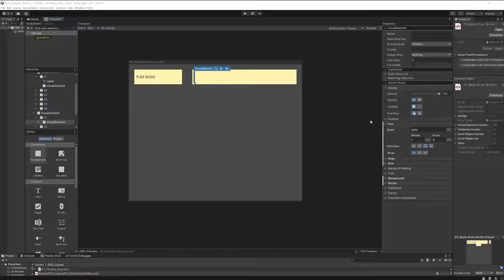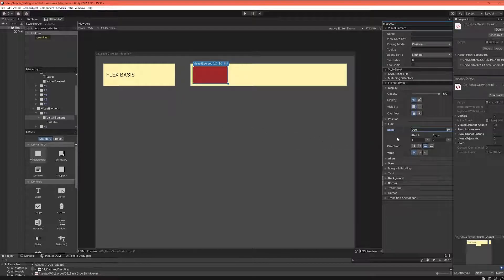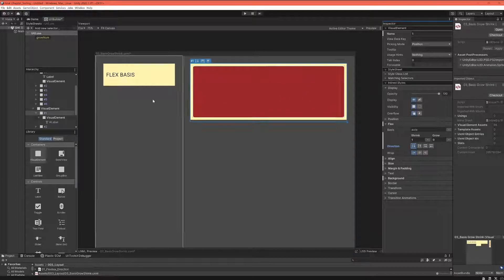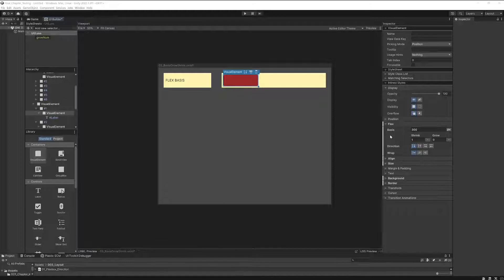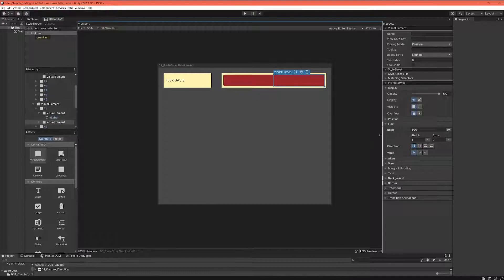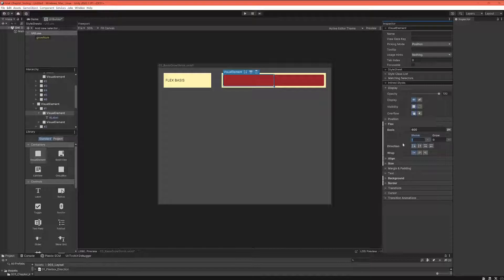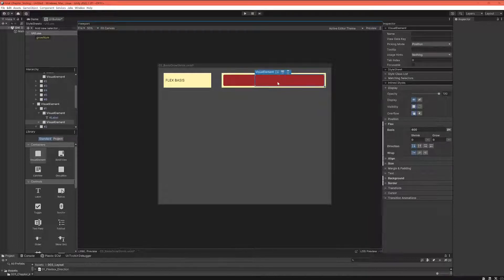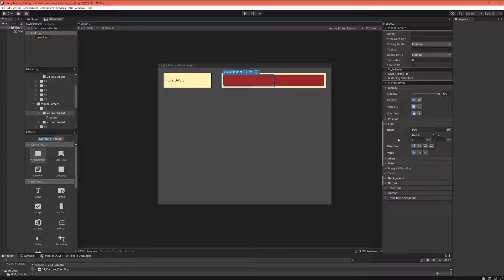Unity UI Toolkit Flexbox (2/11) - Flex Basis